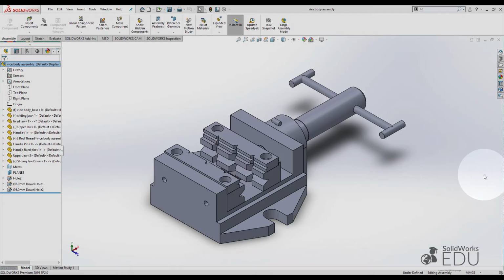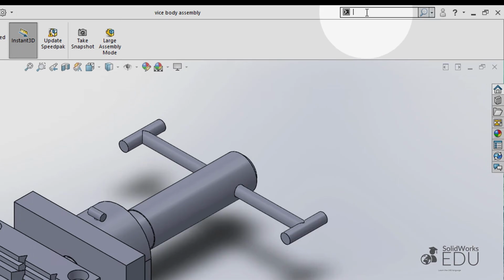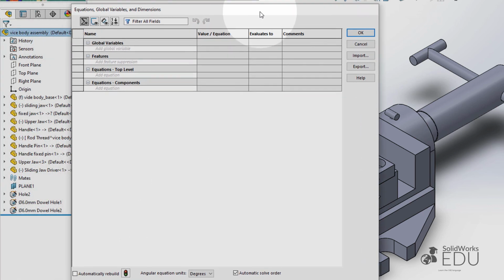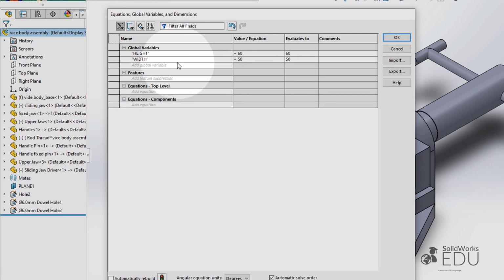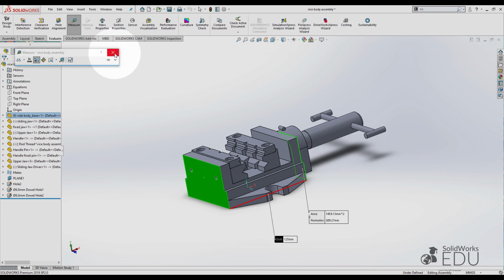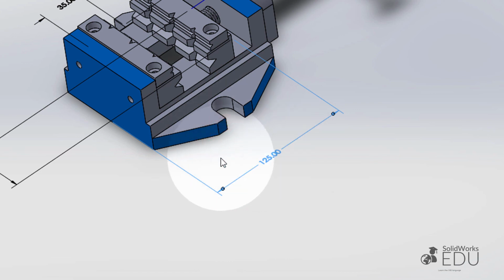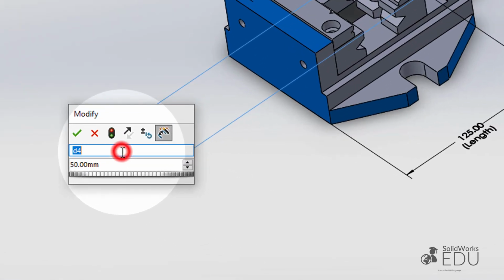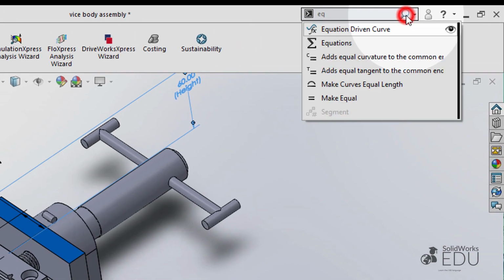| 1/24 | Vice Body Equations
In this tutorial will be presented how to begin using the equations in order to achieve a parametric design and an intelligent modelling. This feature in Solidworks is very efficient and time saving due to the fact that every single dimension corresponds to the given value inputted (Length, Width, Height).

- Extruded Boss
- Extruded Cut
- Revolved Boss
- Threaded
- Sketch Skills
- Drawings DataSheets
- Assembly
- Insert components
- Component modification - Component Review - Editing Component - Editing Sketch
-Saving files
- Identify Files Reference
- Add Mates
- Hole Wizard
- Intelligent Modeling
- Parametric Design